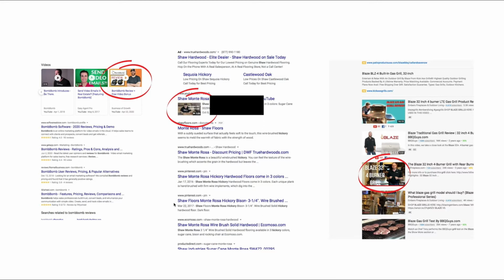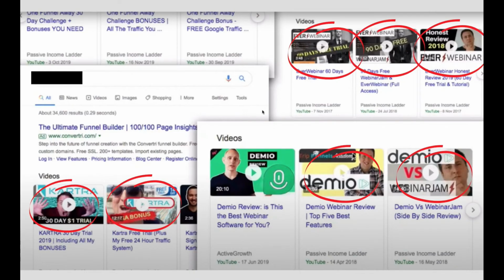How to get FREE Traffic for Affiliate Marketing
In this video, I talk about how to get free website traffic which is basically automated leads, and show you how you can rank your videos on Youtube and Google. This is the strategy that I've used to make companies thousands of dollars. It is an automated leads system that is set and forget.

If you use this website traffic program, you will not have to pay for Google, Facebook or Youtube ads.

So if you're looking to get free website traffic, watch the video in its entirety and let me know if you have any questions.

0:00 Intro on How to get Free Traffic to your website
0:49 Youtube is solution
1:55 Create video about a problem
2:35 Free Ad Process
5:05 Paul Murphy Affiliate Tube Success Academy
5:54 Purchase Affiliate Tube Success Academy